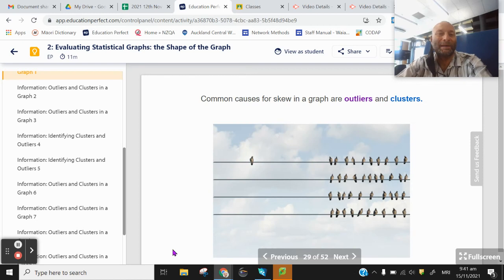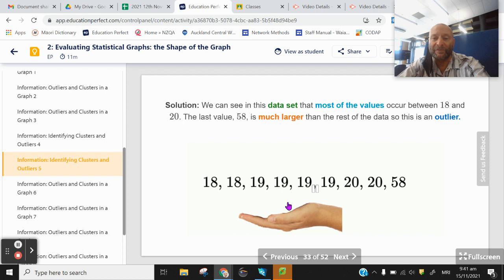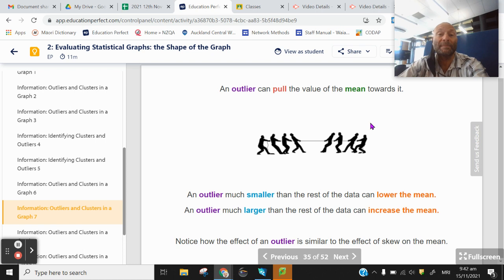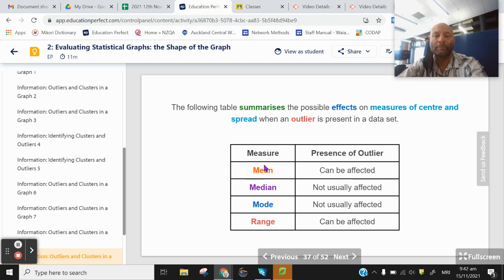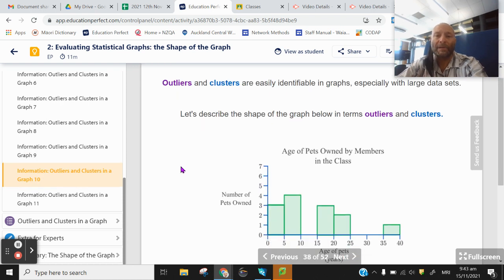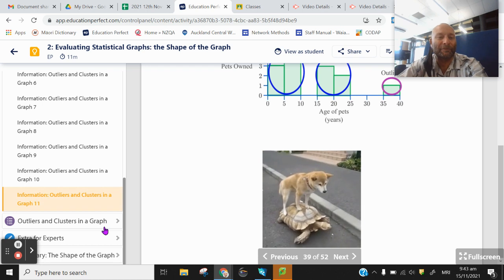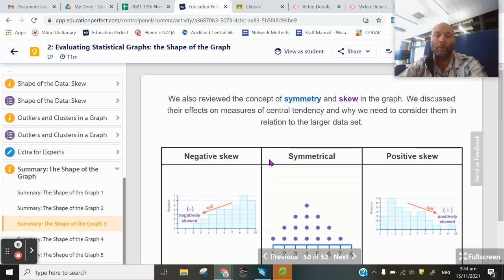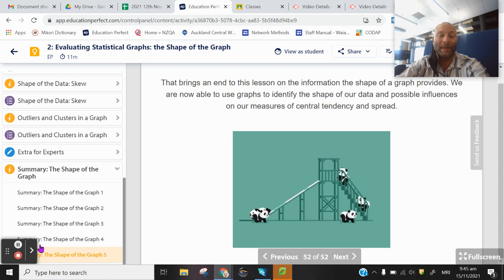Outliers and Clusters